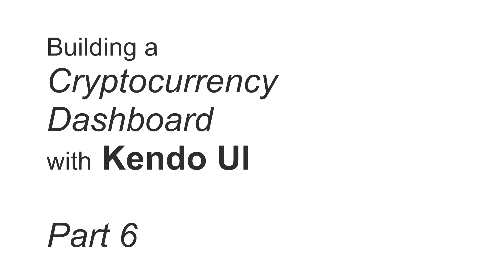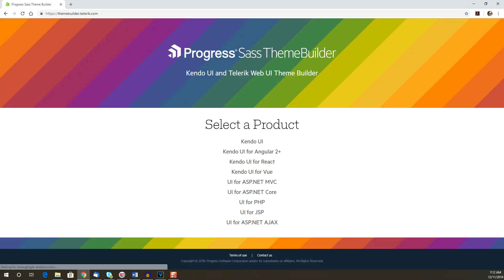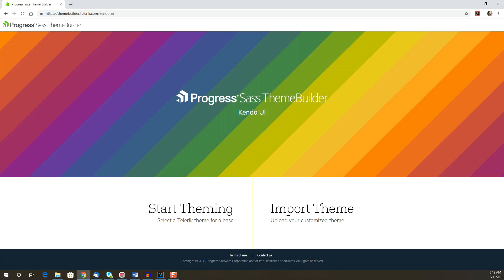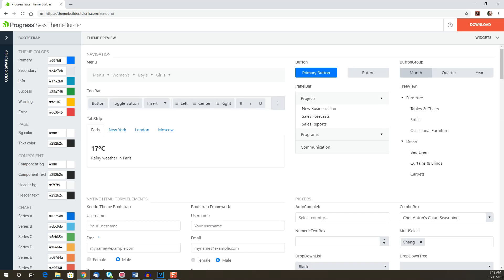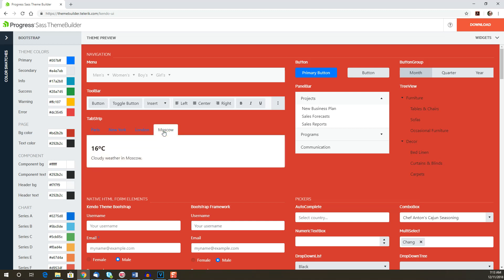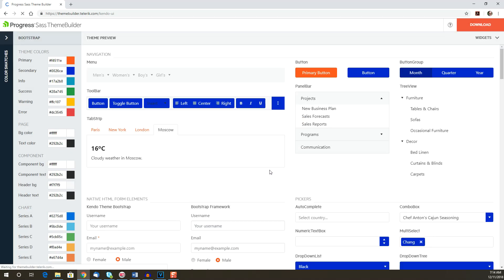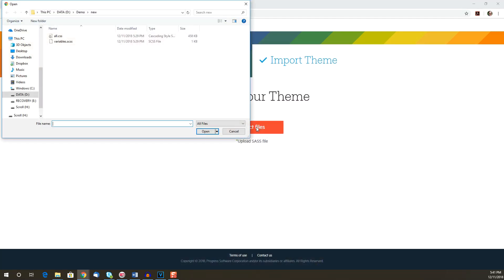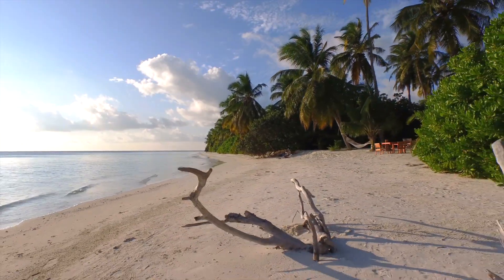Build a Cryptocurrency Dashboard with Kendo UI - Part 6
Build a Cryptocurrency Dashboard in part 6 of this 6-part tutorial on how to use Kendo UI. The last step for our app is to give it a color scheme that matches whatever standards we are working with for look and feel.  We’ll show you how easy it is to create and apply custom themes using the Kendo UI Themebuilder app.